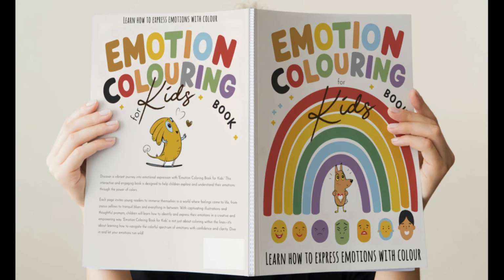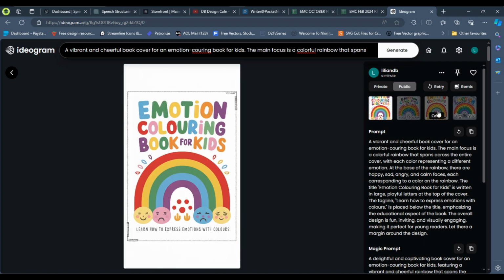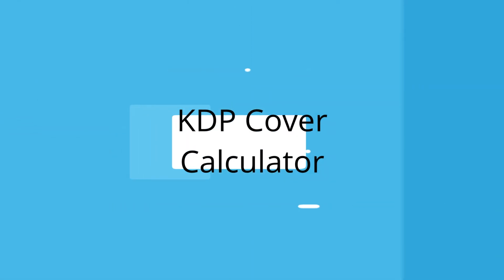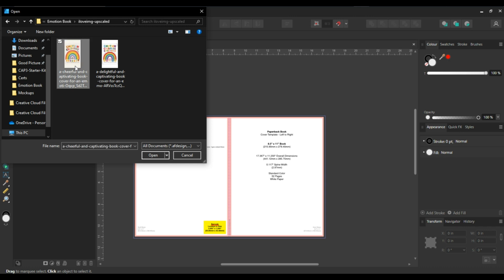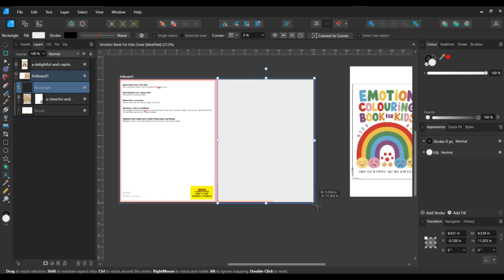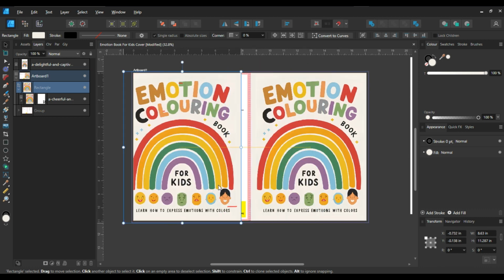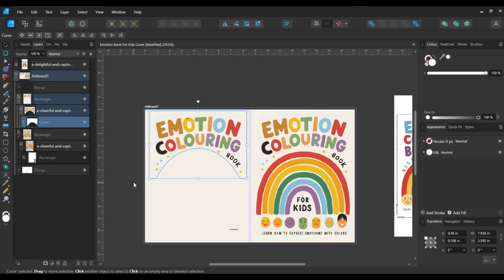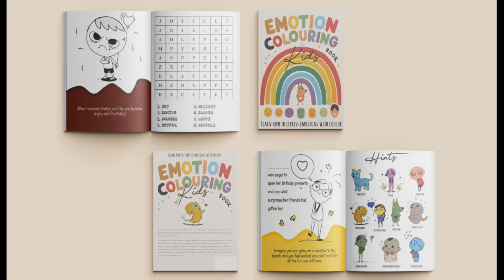Create Stunning Book Covers Fast: Amazing New Free AI Tool & Affinity Designer Tutorial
In this tutorial, we'll show you how to design a stunning book cover in minutes using the power of artificial intelligence and Affinity Designer. Whether you're an author, graphic designer, or just someone looking to unleash their creativity, this video will guide you through the step-by-step process of creating a professional-looking book cover that grabs attention. With the perfect blend of AI technology and Affinity Designer's robust features, you'll learn how to effortlessly generate ideas, customize designs, and bring your vision to life. Get ready to elevate your book covers to the next level and leave a lasting impression on your audience. Watch now and discover the secrets to designing captivating book covers with ease!

Amazon Accepted the cover with no issues.
The book on Amazon